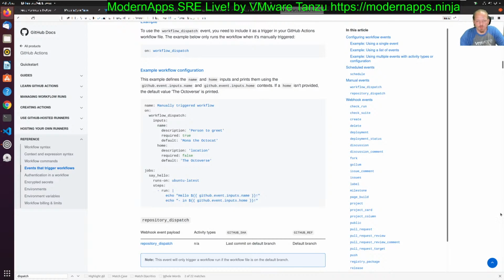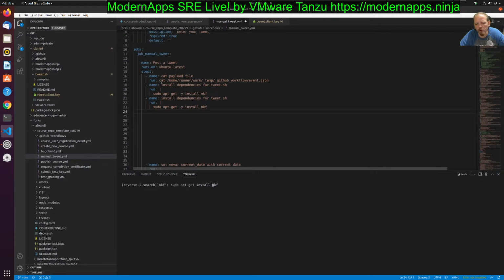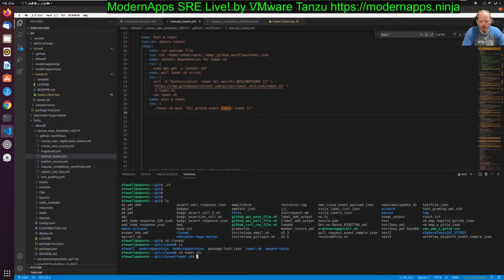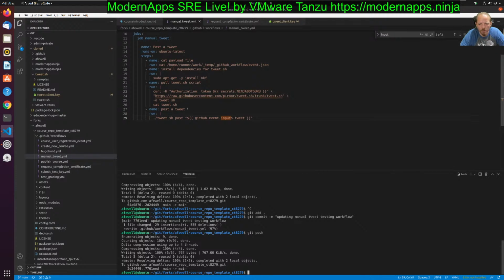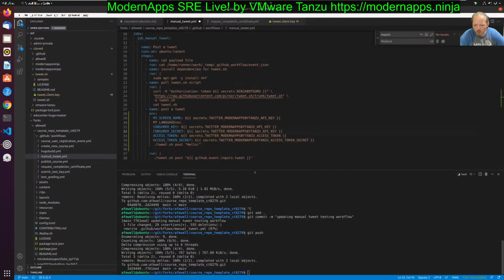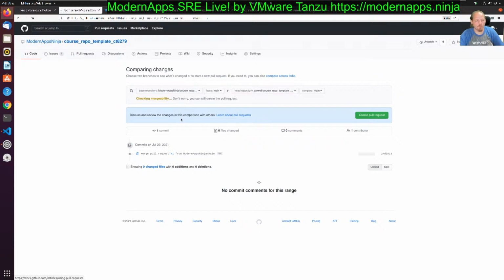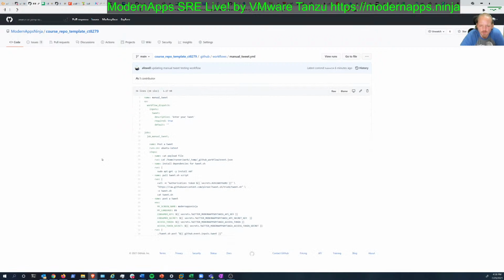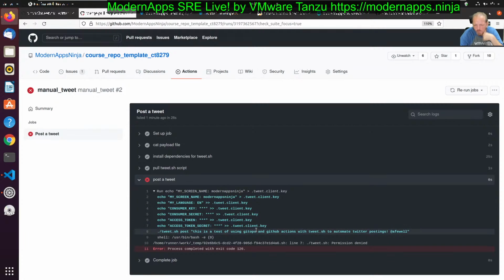ModernApps Learning by VMware Tanzu Live Stream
In this series we will plan and implement using gitops , bash, and github actions to automate twitter posts based on github events